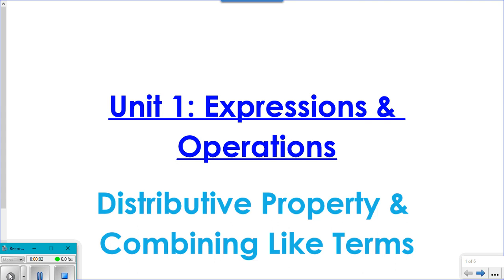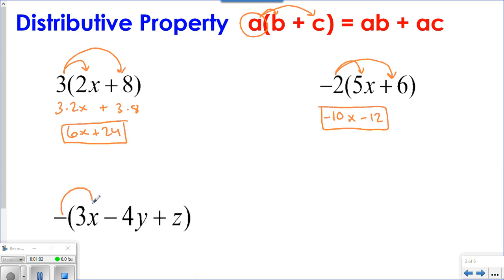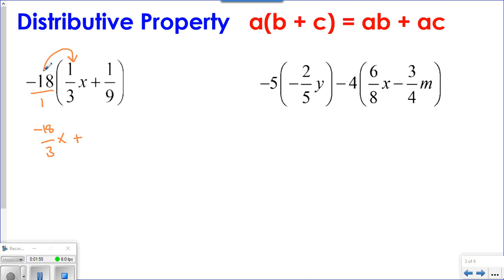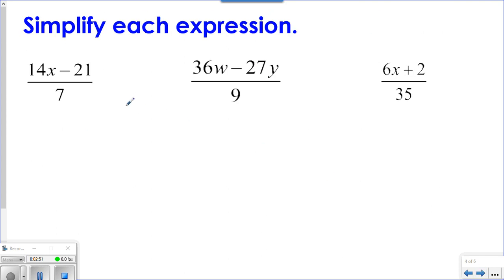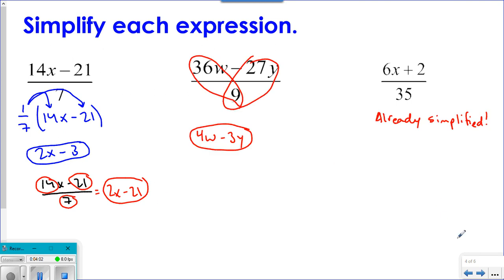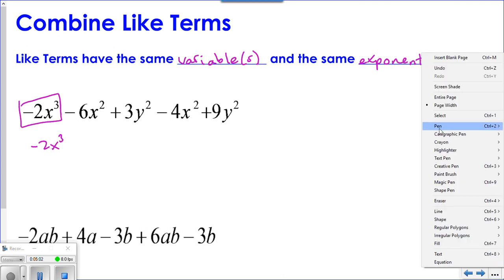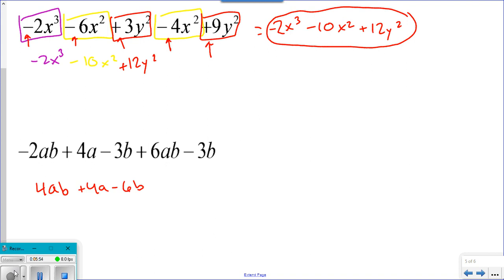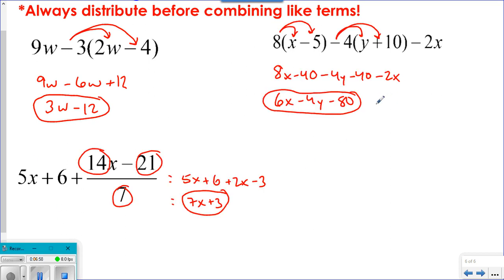1.3 - Distributive Property & Combining Like Terms